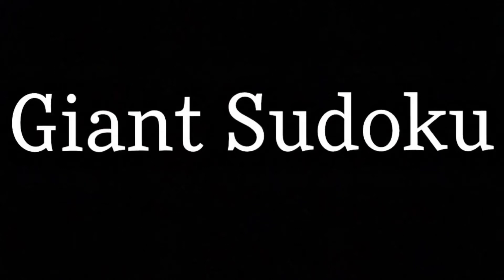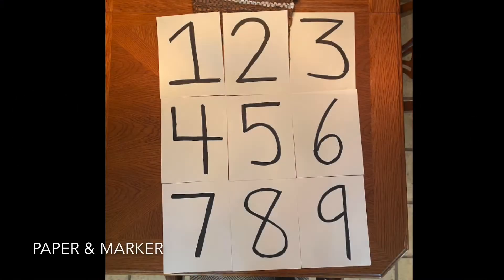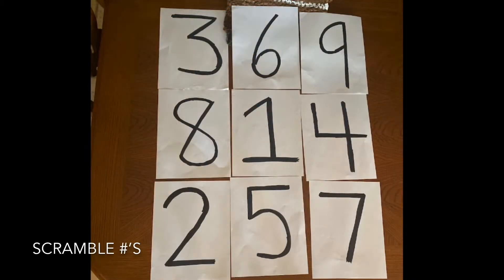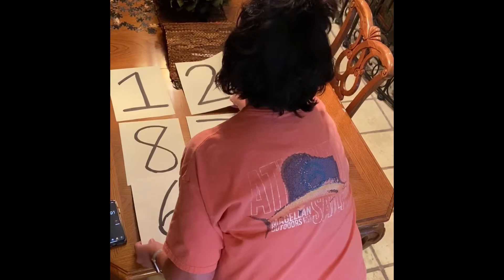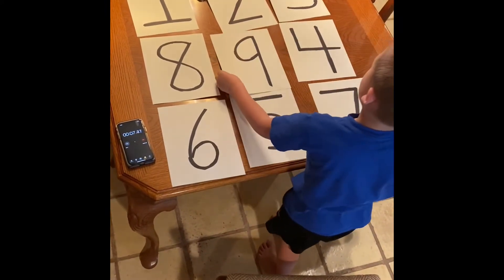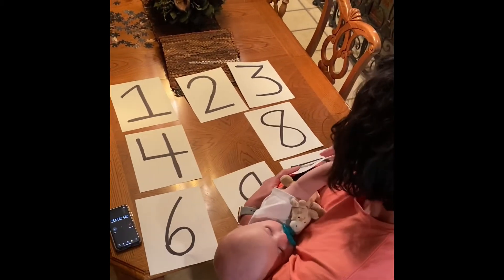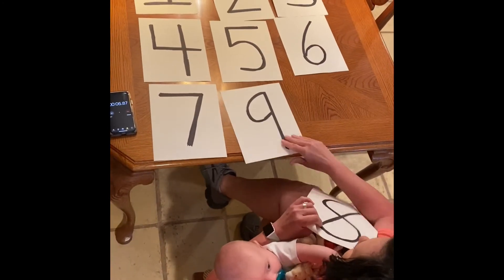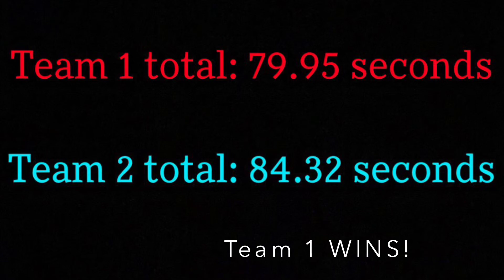Giant Sudoko Directions